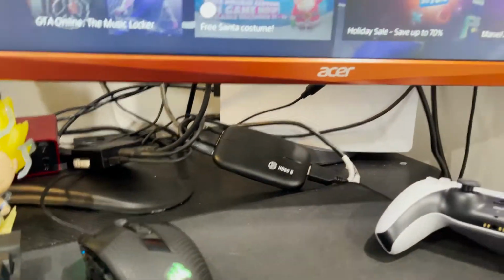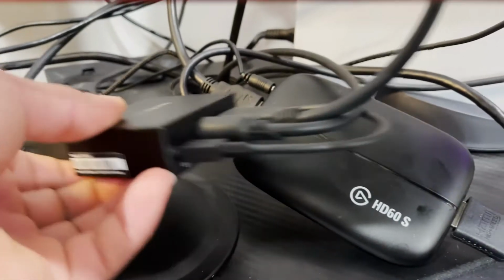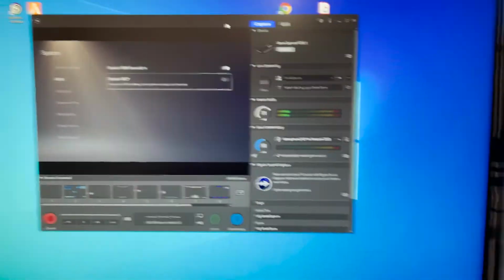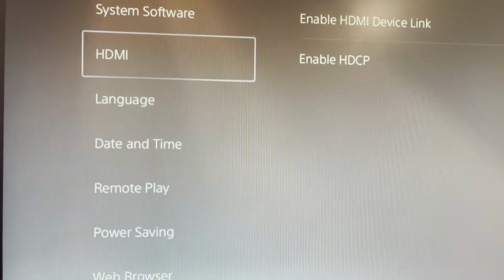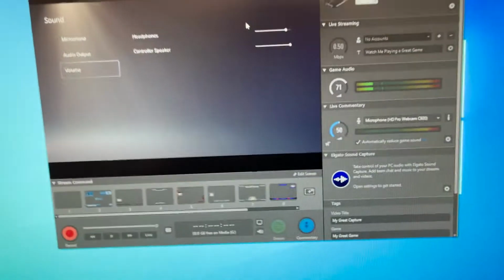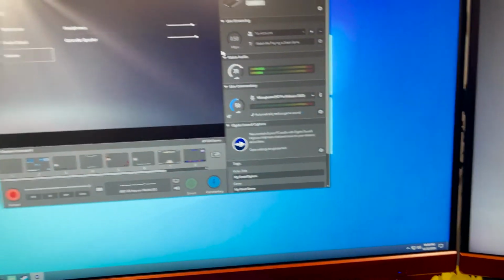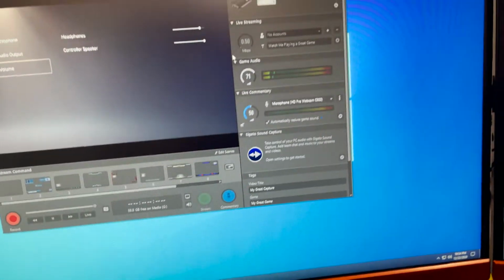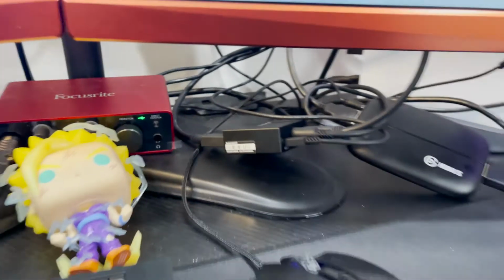El Gato HD60 S / Astro A40 / PS5 Setup Tutorial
Struggling to find the right settings or just want a clearer understanding of how to connect everything? Well I have just the tutorial for you!

FOR THE QUICK INSTALL PORTION: go to 7:08